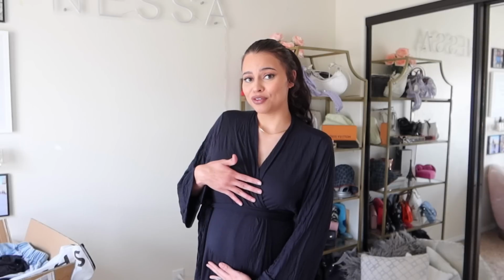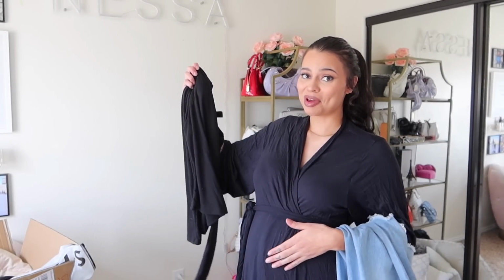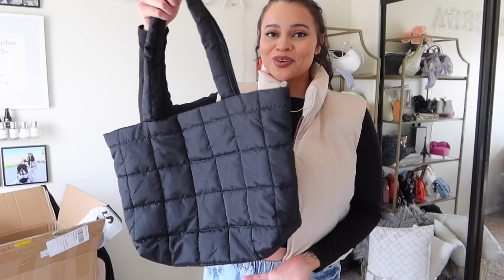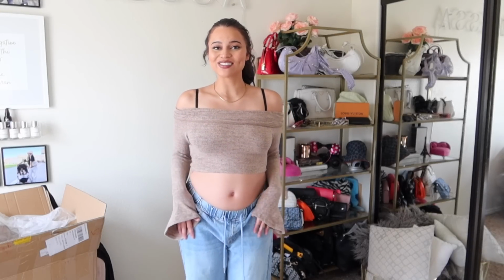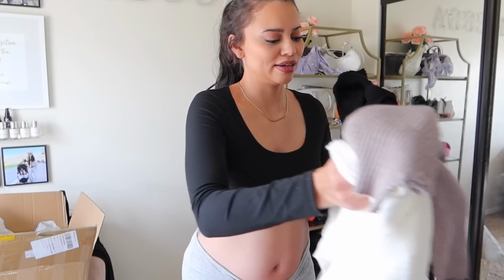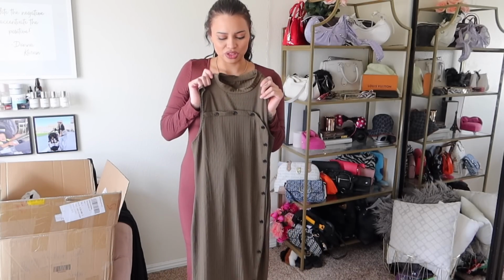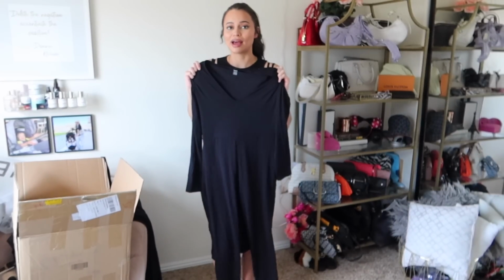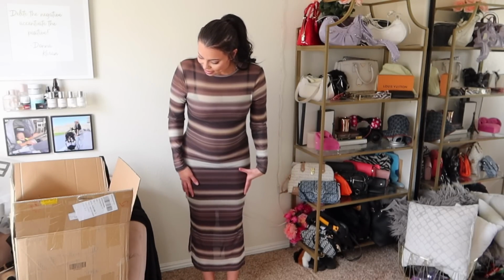I Went Early Black Friday Shopping Online!! Black Friday Sale Shein Try On Haul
SHEIN Black Friday Sale is kicking off!
"Epic savings for fashion fanatics! Worth Trying, Worth Buying. Grab now!"